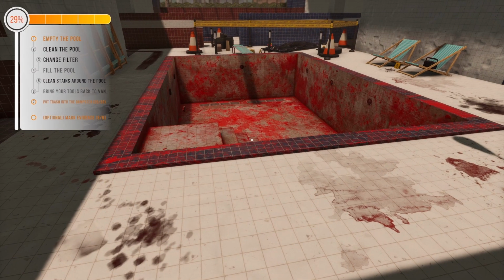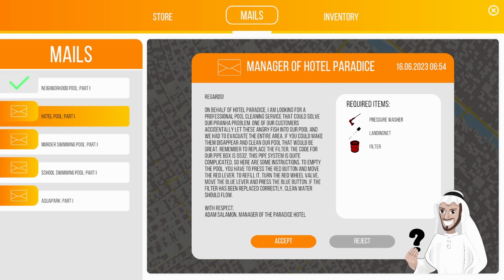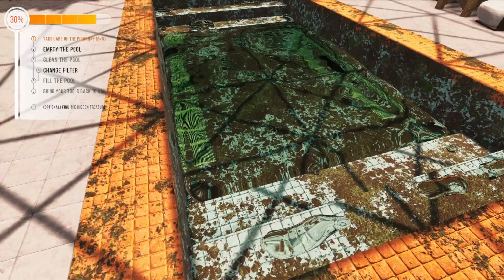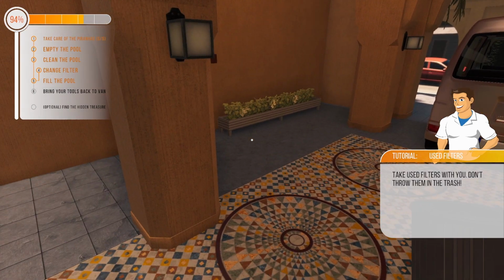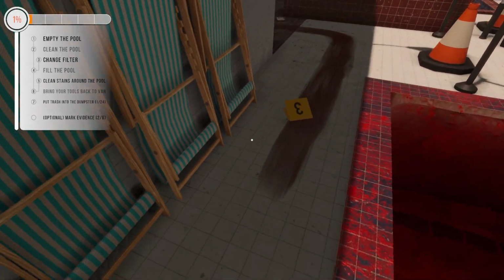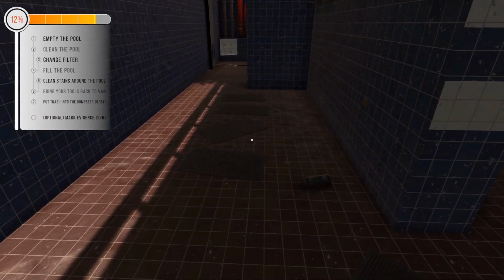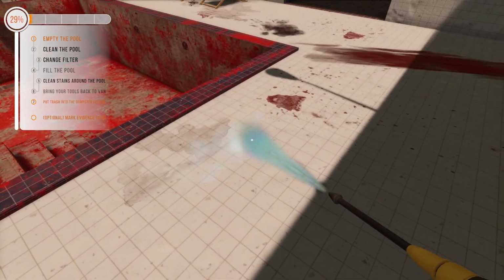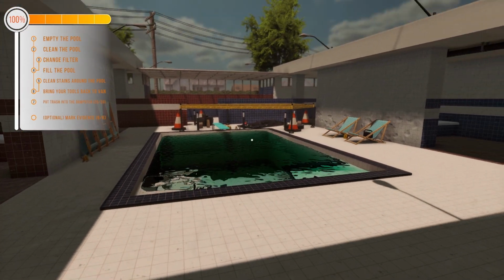Pool Cleaning Simulator - Let's Play!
Zen and the art of swimming pool maintenance...

"Pool Cleaning Simulator is a PowerWash Simulator-esque cleaning game where you use a variety of tools to make filthy pools sparkling clean." The game recreates the entire process of cleaning, scrubbing, and maintaining various pools, from luxurious backyard havens to community swimming complexes. Take on the role of a virtual pool cleaner, taking on the challenge of transforming dirty, neglected pools into sparkling oases of relaxation.